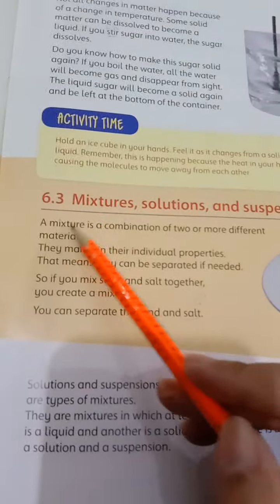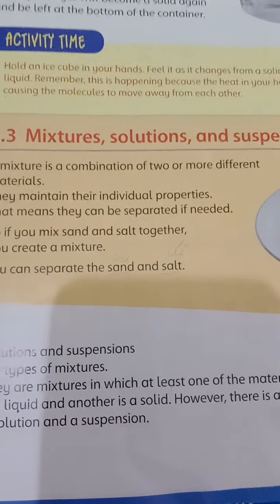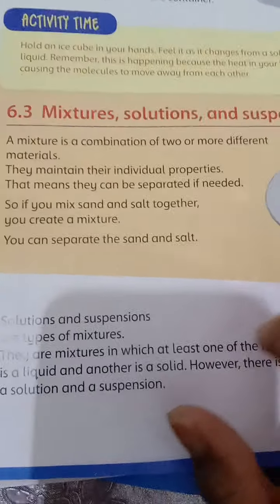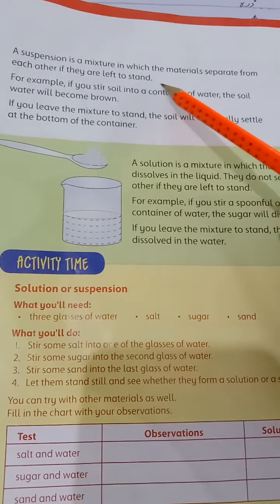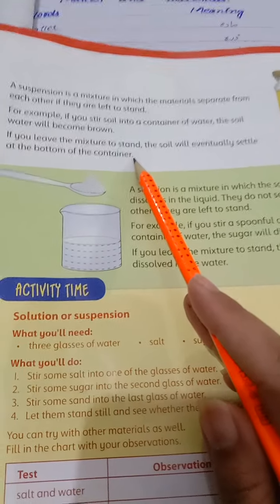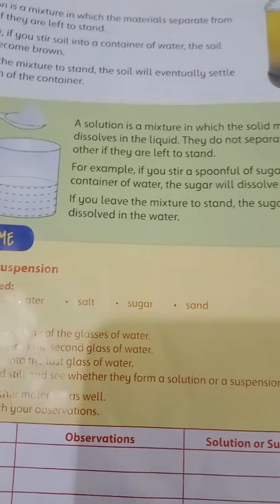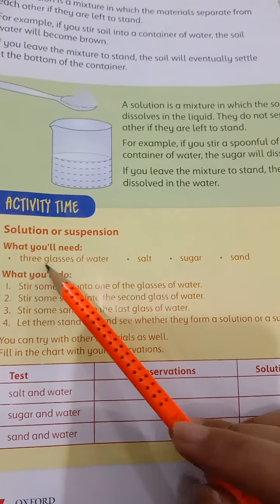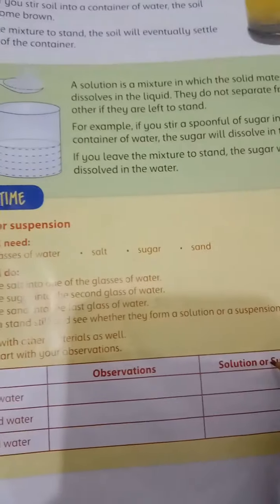class 4th science